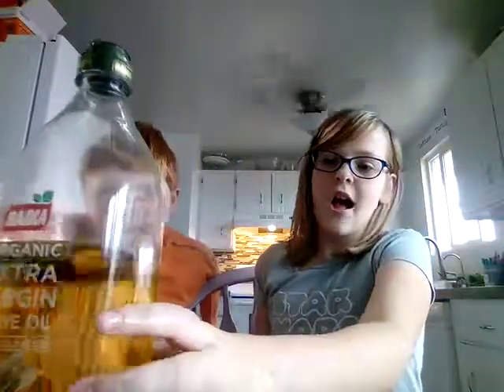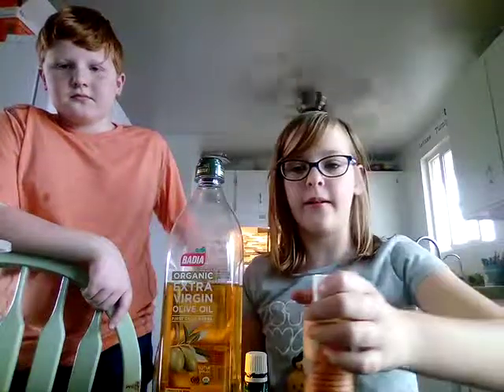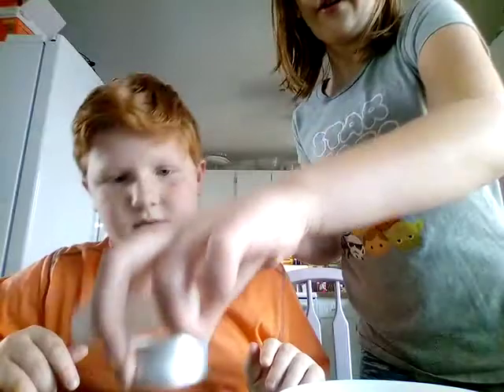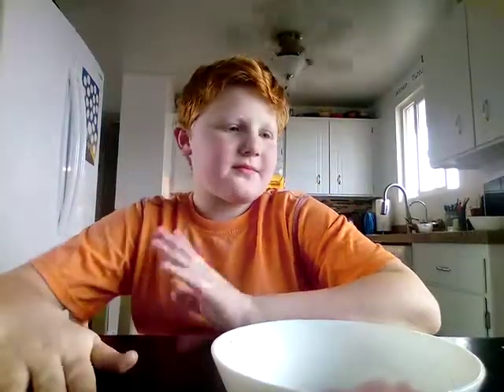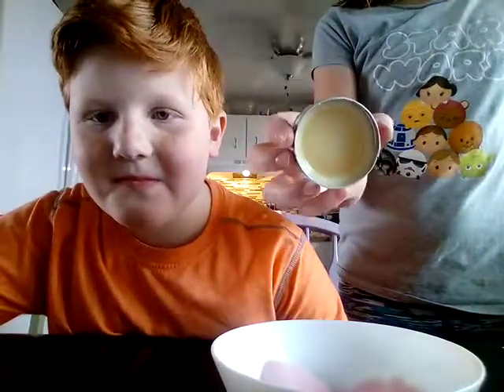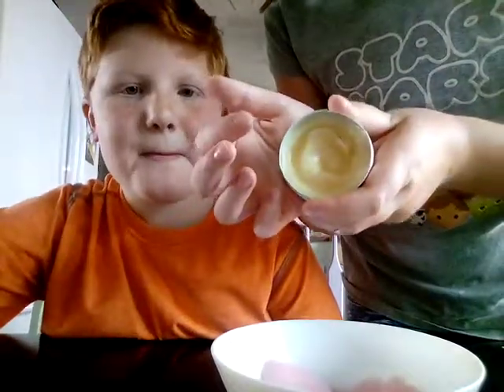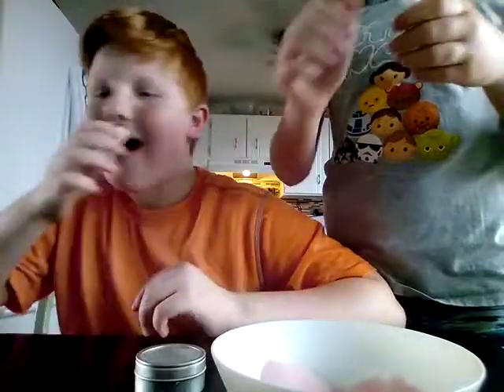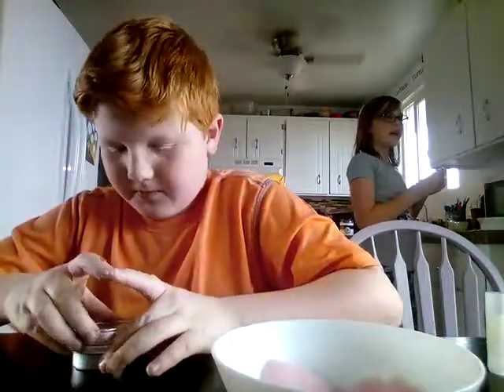Making lip balm failed for drew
Drew FAIL
3 scoops of coconut oil
3 drops of essential oils
Microwave, stir, then pour into a bottle.
(To make it not fail add beeswax and olive oil)

Reese meh😶
2 teaspoons of Olive oil
Beeswax
Couple drops of essential oils
Microwave for 55 sec then pour it into a container.